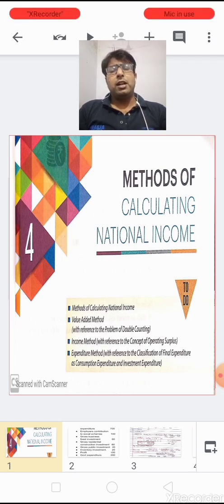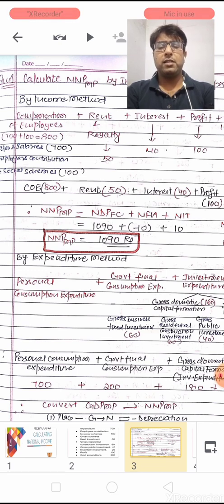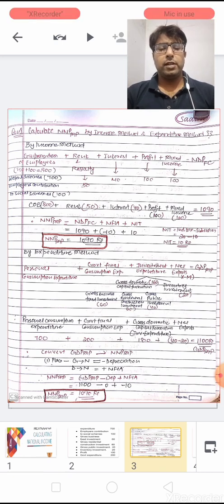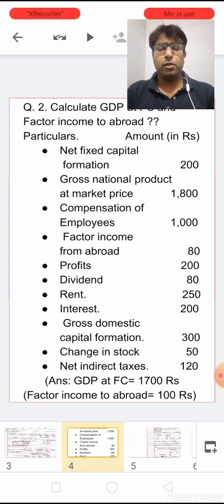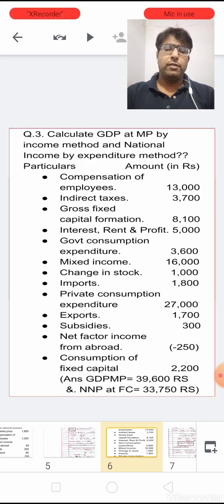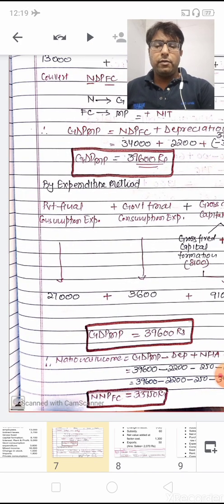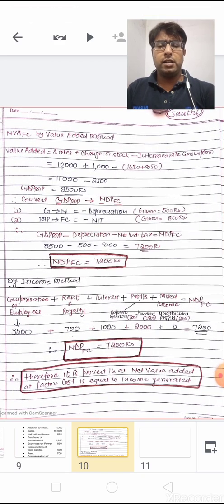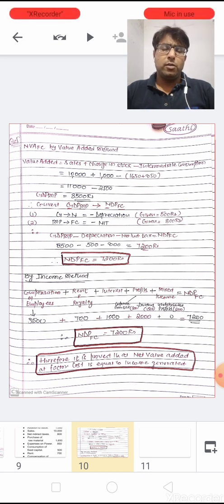Copy of Class12 | Economics Chapter 4 : Methods to Calculate National Income Part 5 | 21 May 2020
Copy of Class12_Economics_Ch-4_Methods to Calculate National Income_part5_210520